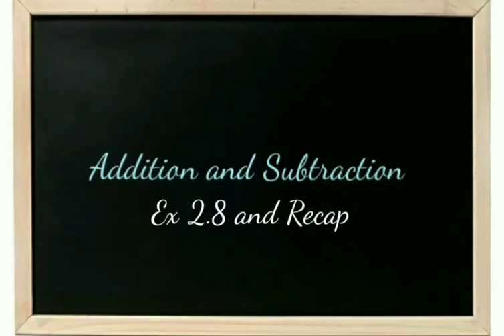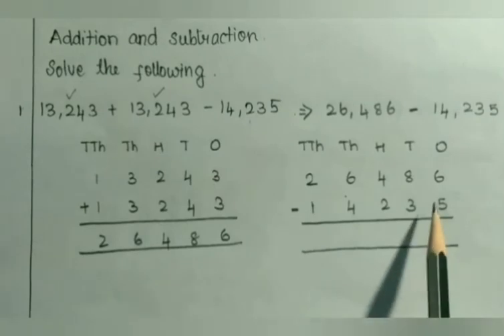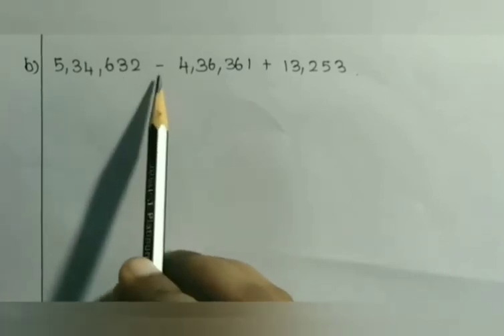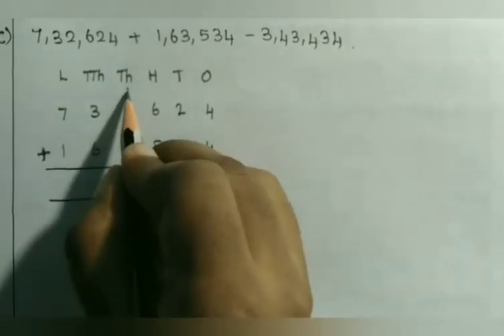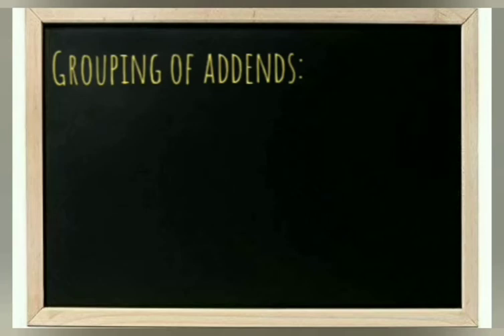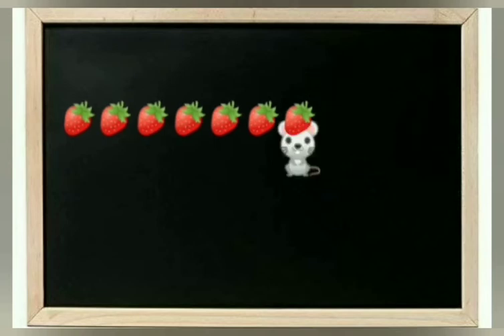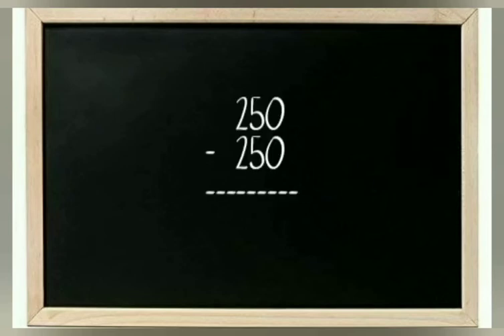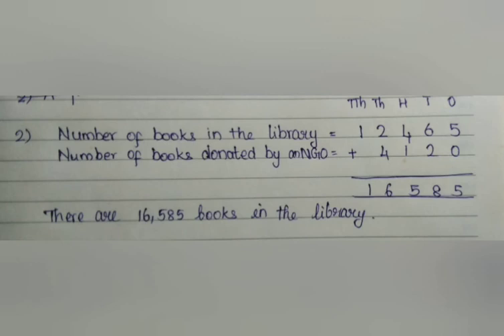2 Addition and Subtraction (EX 2.8 and RECAP)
Mathematics G-IV

CHAPTER II- ADDITION AND SUBTRACTION
Topics covered :

  +EX 2.8 Addition and Subtraction
  + Recap